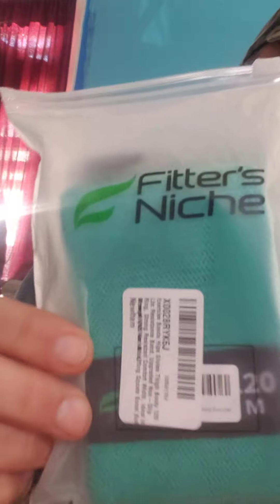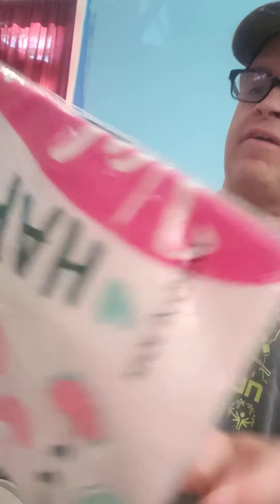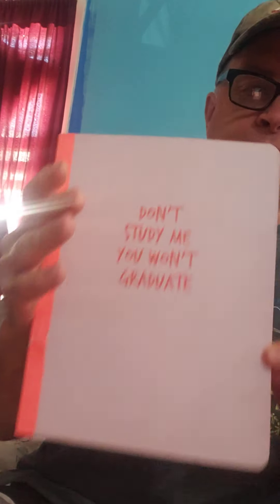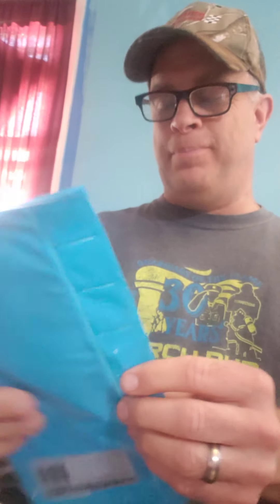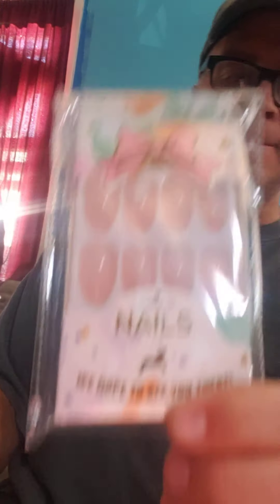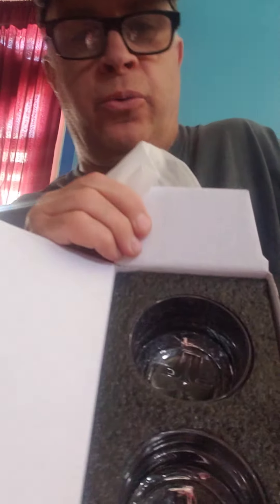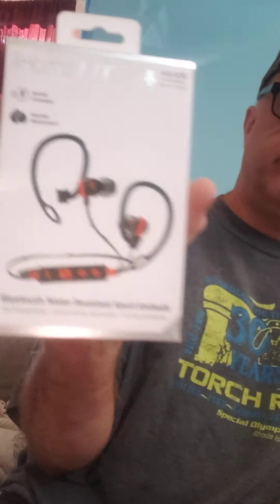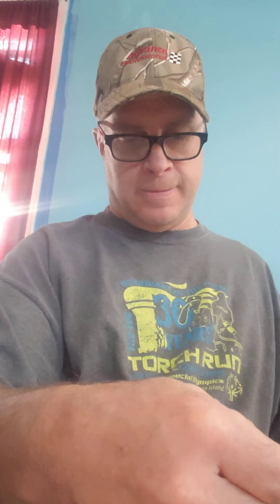Amazon mystery Box opening up a new one.